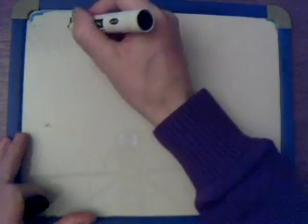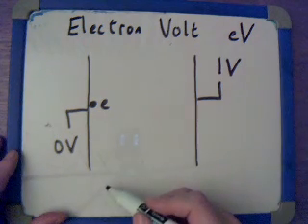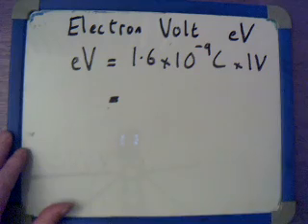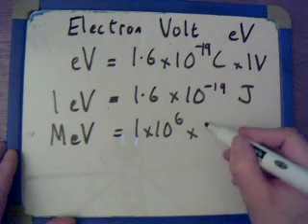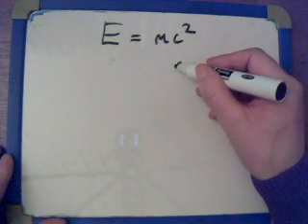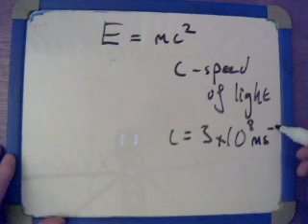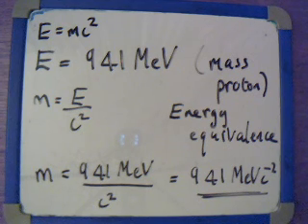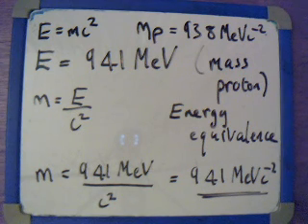Electron Volt and E=mc^2. Luke Henderson Physics Videos.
Luke Henderson Physics Video. Electron volt and E=mc^2.